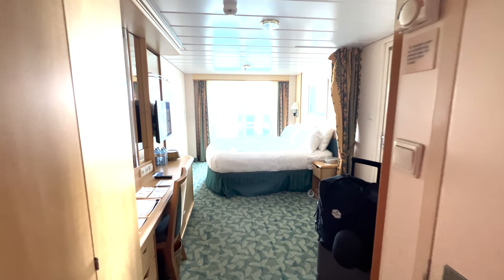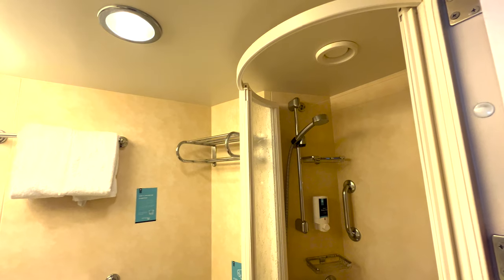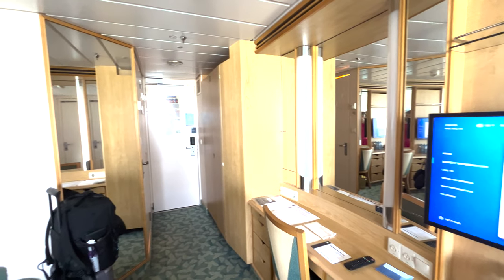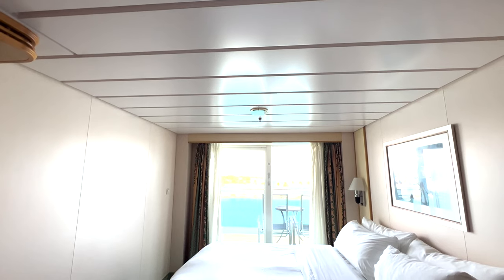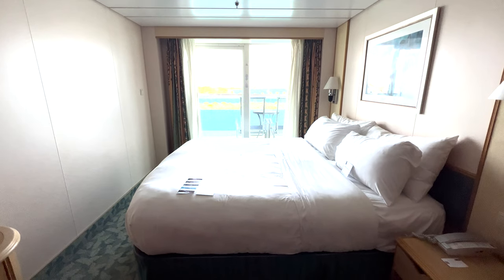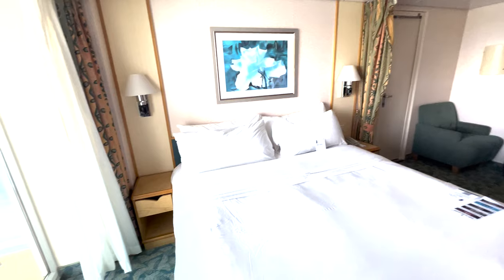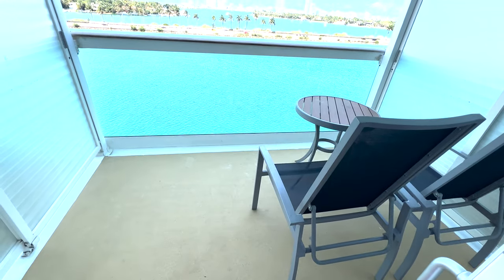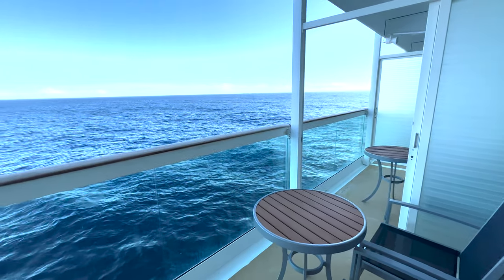Freedom of the Seas-Connecting Balcony Tour-Oceanview-6618-Royal Caribbean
Want to see all my travel recommendations for free and all in one spot that has a map?

Welcome aboard the magnificent Freedom of the Seas! Join us on an exciting room tour as we explore the connecting balcony room 6618, an oceanview stateroom on this extraordinary Royal Caribbean cruise ship. In this video, we provide an in-depth look at the features and amenities of this comfortable and inviting accommodation. Get ready to embark on a virtual journey through this fantastic room at sea. 🛳️🚪🌊

In this detailed room tour, we invite you to step inside connecting balcony room 6618 and discover the comfort and elegance it offers. From the moment you enter, you'll appreciate the spaciousness and thoughtful design that make this stateroom a perfect home away from home.

We showcase the inviting balcony, where you can relax and enjoy breathtaking ocean views, feel the sea breeze, and witness stunning sunrises or sunsets. It's a serene space to unwind and create lasting memories.

Inside the stateroom, we explore the cozy sleeping area, the well-appointed bathroom, and the ample storage space provided for your convenience. You'll find all the essentials you need for a comfortable and enjoyable stay.

Our tour also highlights the exceptional service and attention to detail that Royal Caribbean is renowned for, ensuring that your time aboard the Freedom of the Seas exceeds your expectations.

Whether you're considering a cruise on the Freedom of the Seas or simply curious about the accommodations offered, our connecting balcony room 6618 tour provides an immersive experience.

Your support fuels our passion for sharing remarkable travel experiences with you!

TRAVEL GEAR

Cruise Ship Luggage Tags
Multi Port USB Charger
12” Tripod
Sony a7rii
Zeiss 24-70 mm f/4 lens
DJI Mavic Mini
Sony FE 50mm f/1.8 lens
TLS Mother Lode Weekender Backpack